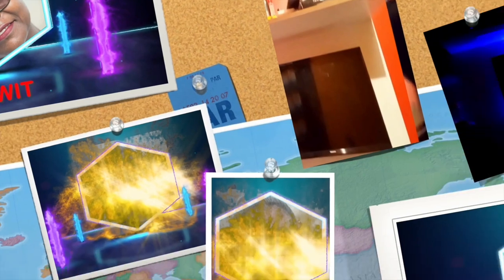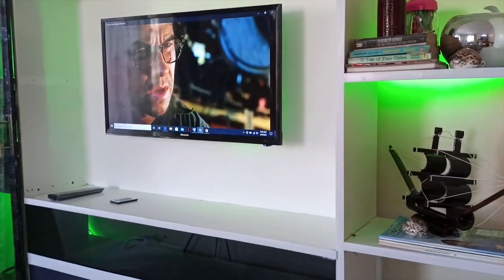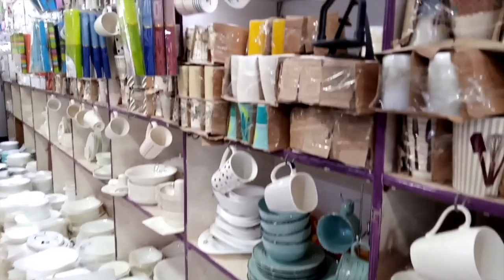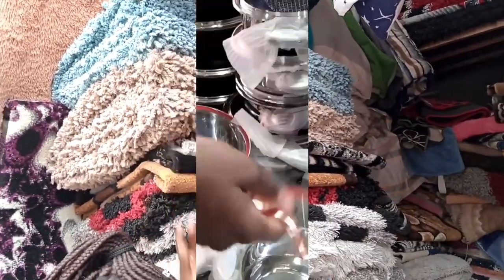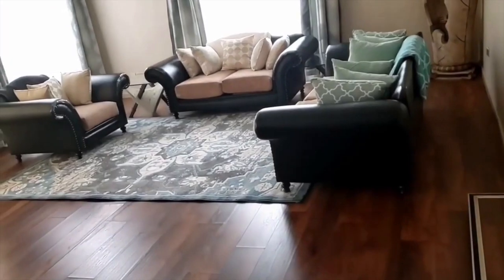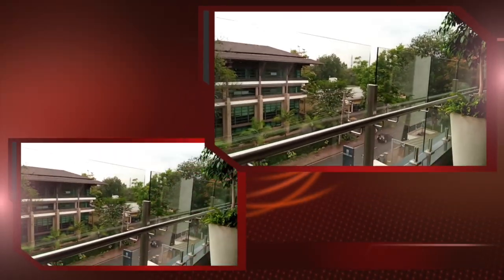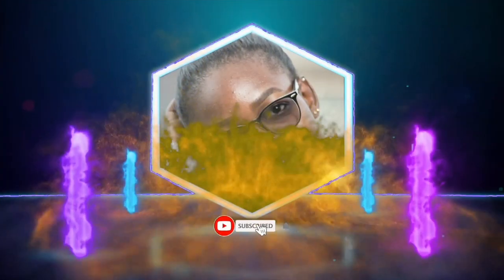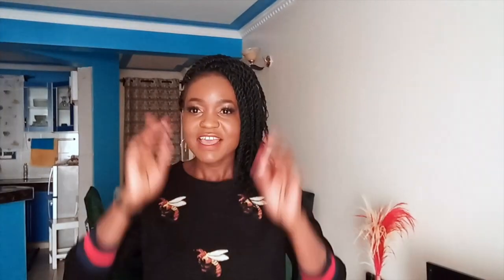New Couch Update// Mario Bellini Camaleonda Sofa//Ms WIT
Hi Guys,
 In this Episode I share with you about a new couch. The couch that is a camaleonda sofa by Mario Bellini. I did. DIY Video making it but it did not turn out as great as I wished hence moving foorward am still exploring the couch options.

Waiting for your comments and likes. Thank you.

Feel free to peek my social
FB: King Mita E Mita

moving vlog,moving vlog 2021 uk,moving vlog 2021,empty house,empty house tour,house tour,empty house jelly roll,empty house joseph lawrence